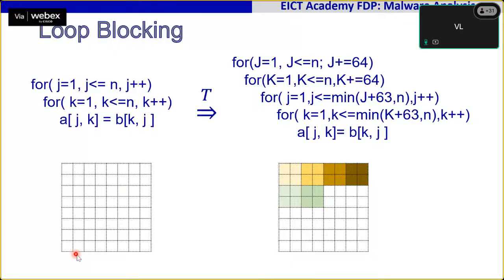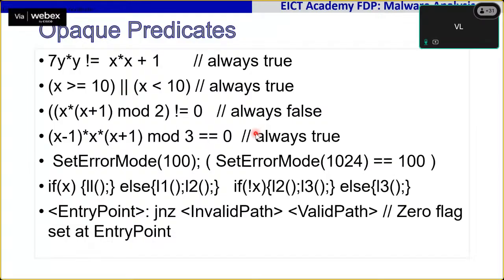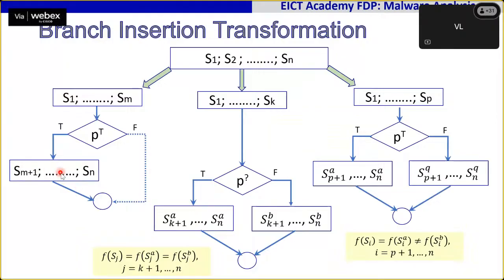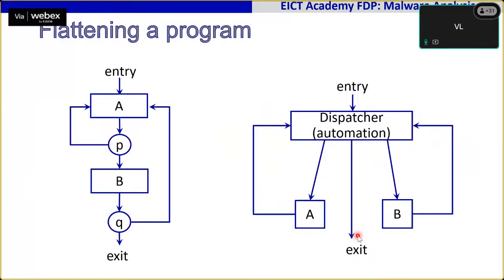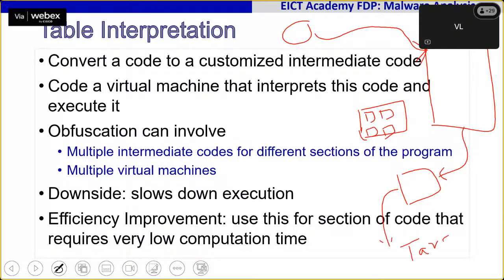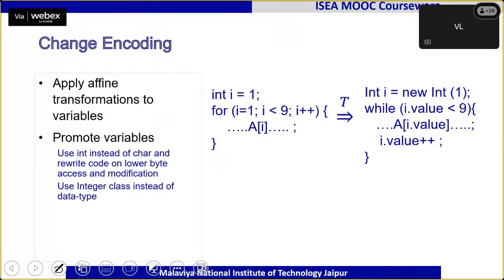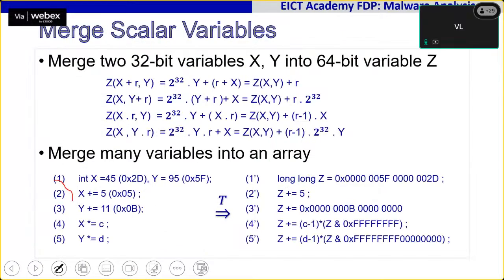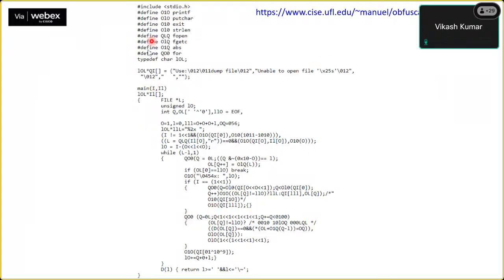Day-1 Session-3 Malware Analysis